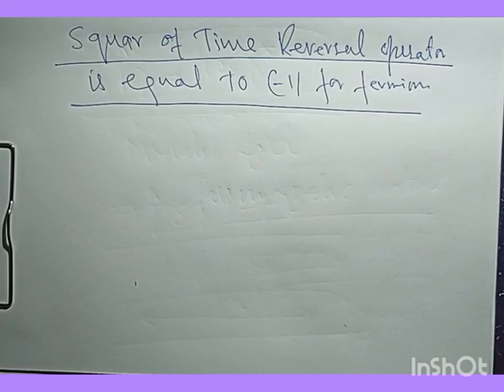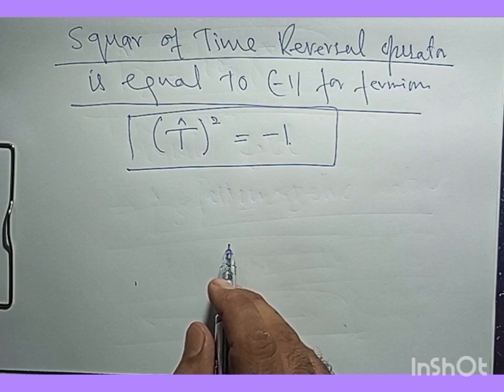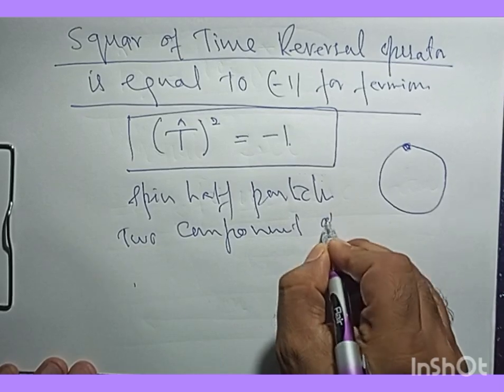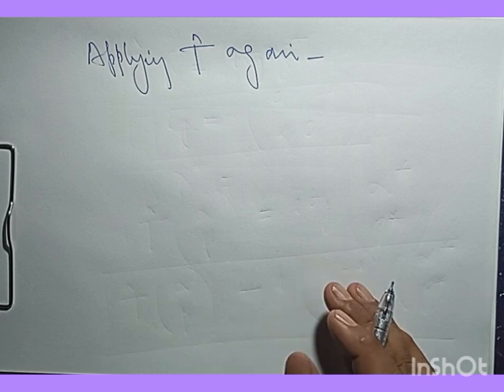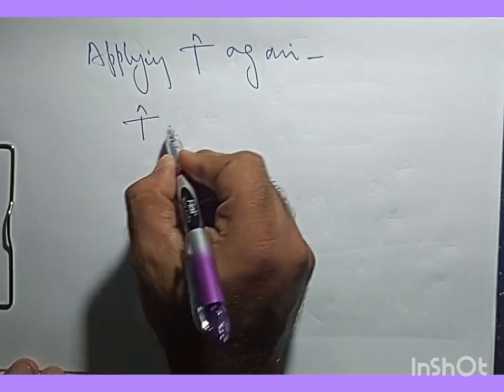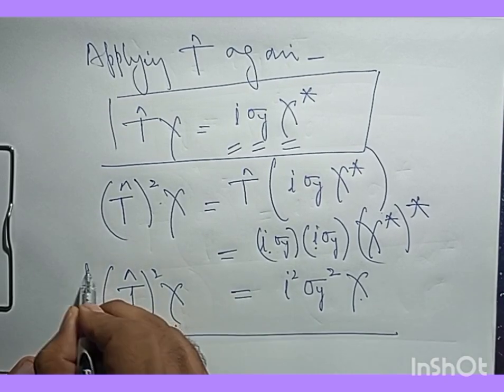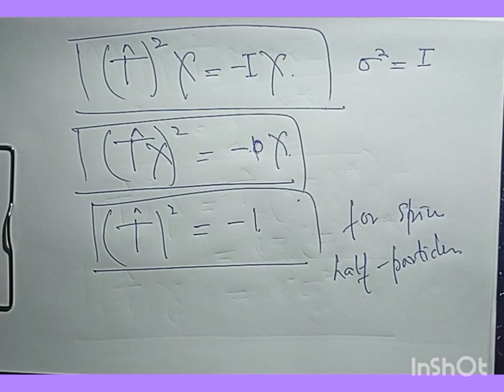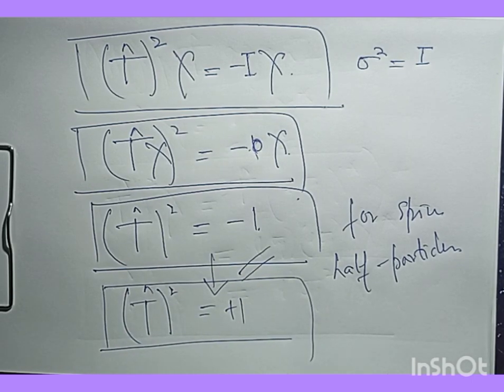square of time reversal symmetry operator